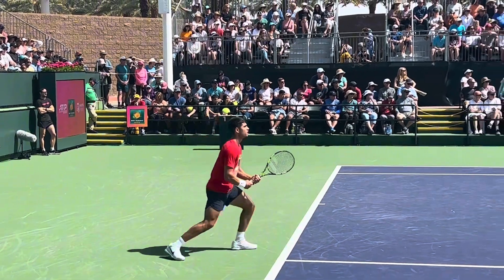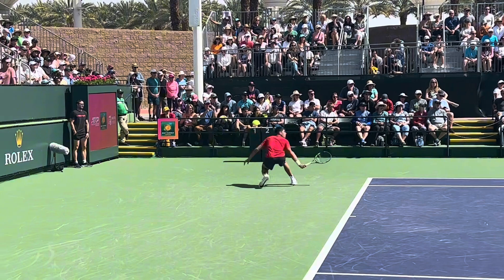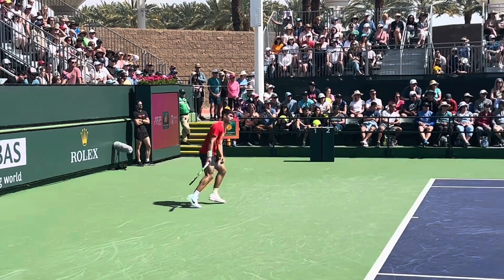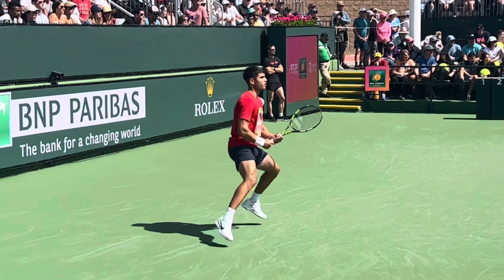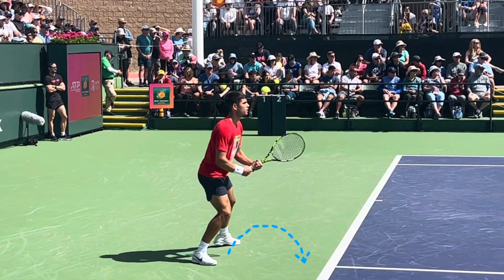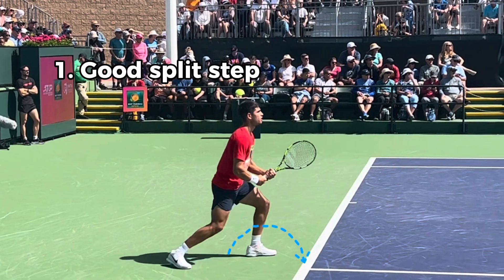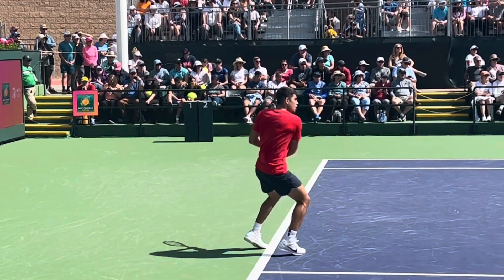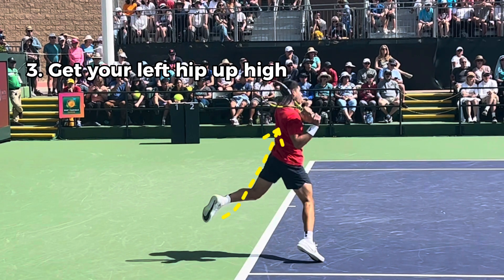How to hit a 2nd serve return to the backhand like Carlos Alcaraz 2022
How to hit a backhand serve return like Carlos Alcaraz.   This video is from one of his practices at the BNP Paribas Open 2022.

When receiving a second serve to the backhand and you want to have an aggressive return you need a have a 1. Well timed split step inside the baseline 2. Get up on your toes on the right leg (for right handed players) 3. Get your left hip up high.

This will help you be aggressive in taking the ball early and you can handle the height of the ball and hit it in your strike zone.